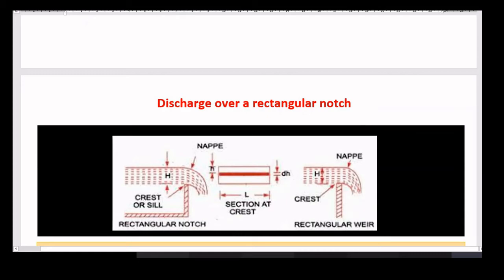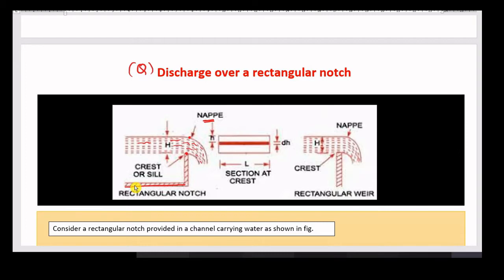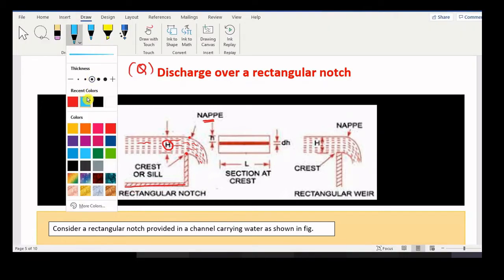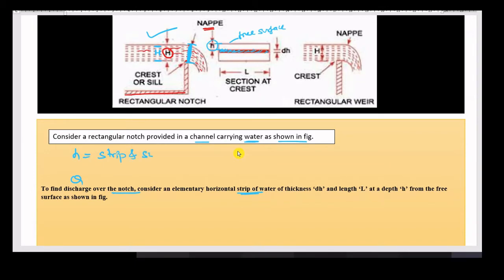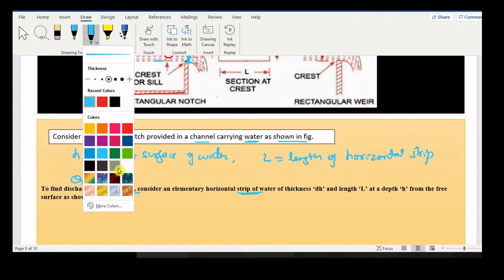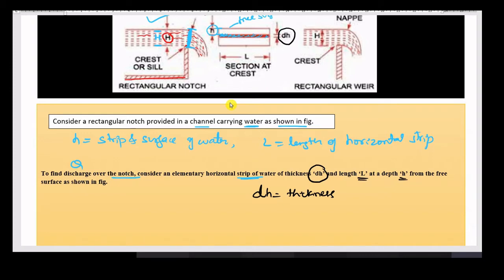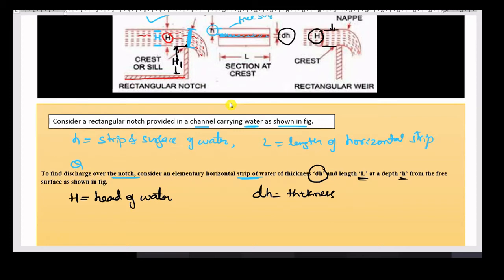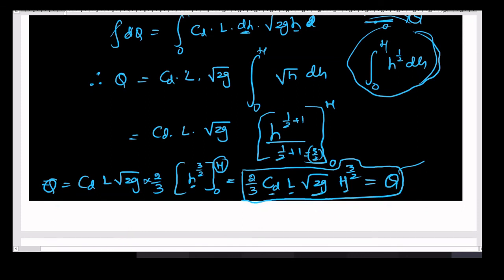Derive discharge equation for rectangular notch. Fluid Mechanics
Discharge derivation.